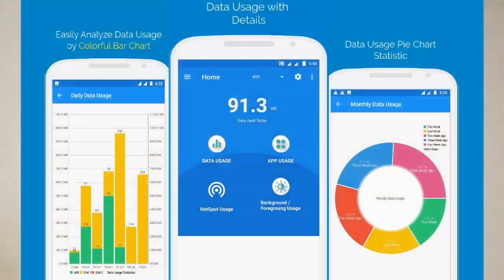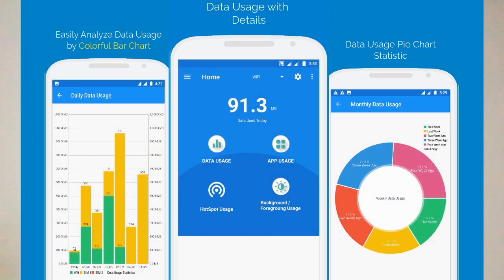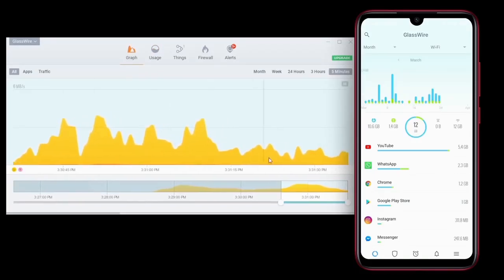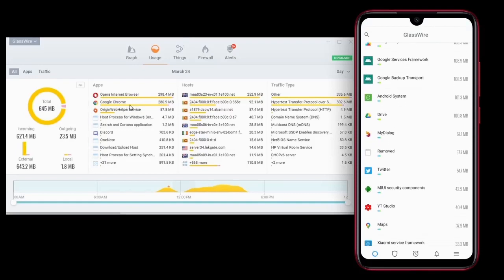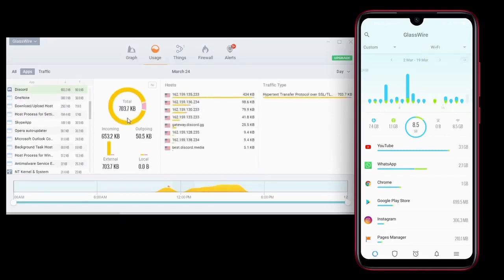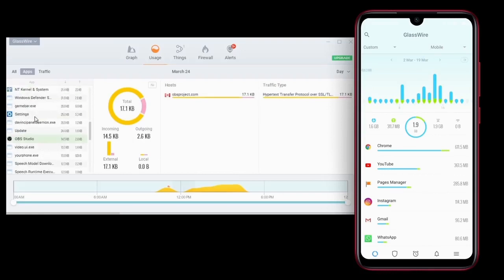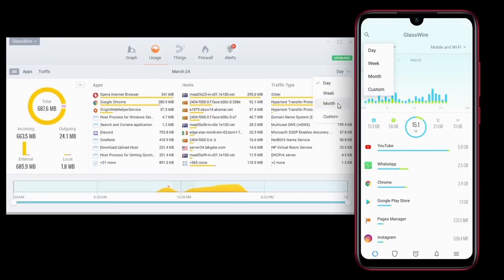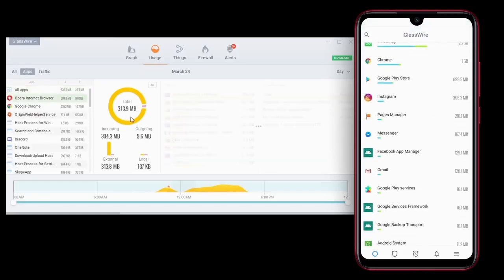Data Usage Monitor for Mobile and PC | Glasswire | தமிழில் | Tamil Ash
Glasswire